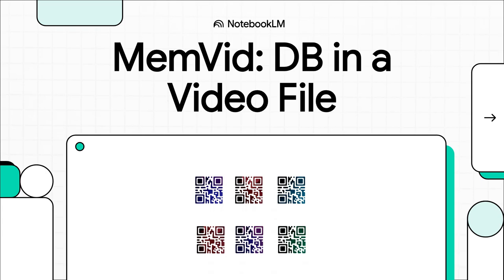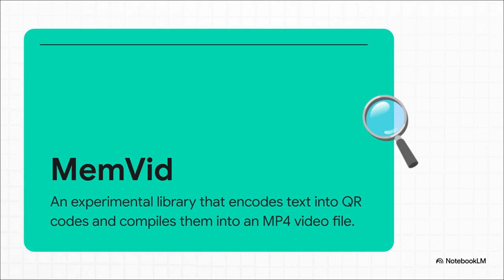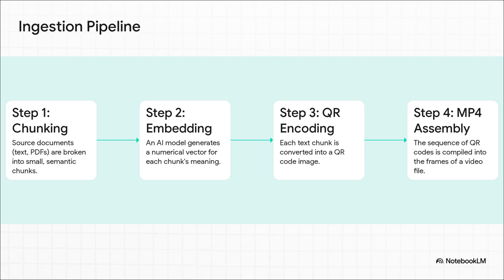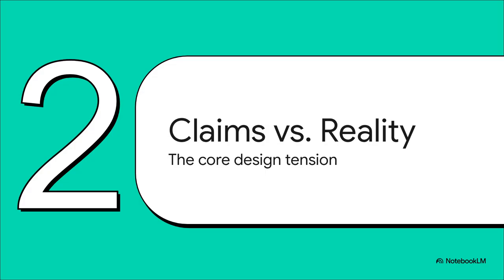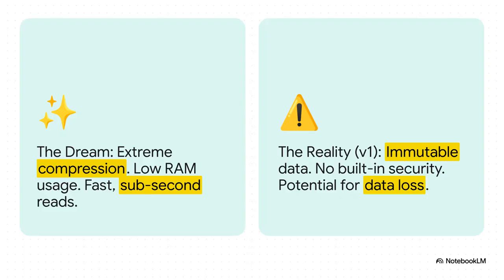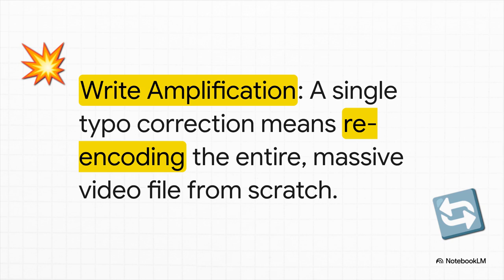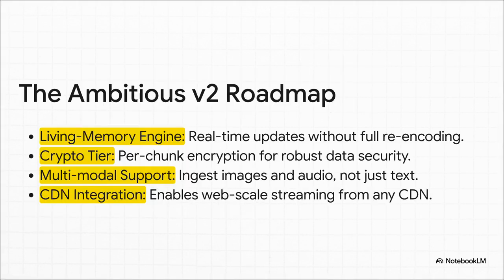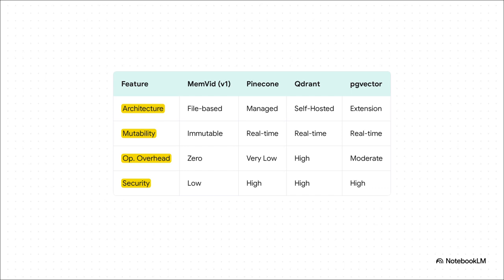MemVid DB in a Video File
MemVid is an experimental Python library that functions as a zero-infrastructure vector store by encoding text data into QR codes and compiling them into a standard MP4 video file. This unconventional approach leverages video codec compression for massive storage savings and enables offline-first semantic search using a minimal RAM footprint, making it ideal for edge computing and static knowledge bases. While the current version (v1) suffers from critical limitations like data immutability and lack of security, the project’s ambitious v2 roadmap and a Rust rewrite aim to address these flaws, positioning MemVid as a potential disruptor to costly cloud-native vector databases by offering a simple, portable file format. The analysis concludes that MemVid is currently a niche innovation for read-heavy workloads but serves as a powerful market catalyst by demonstrating the demand for accessible AI infrastructure.